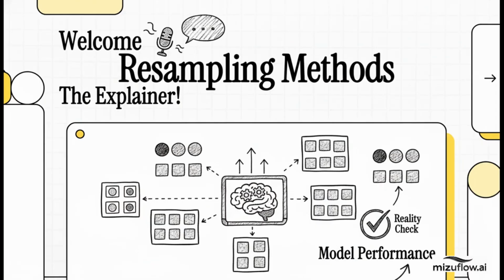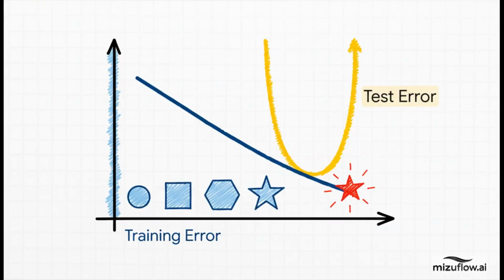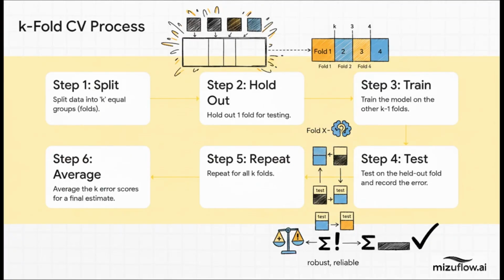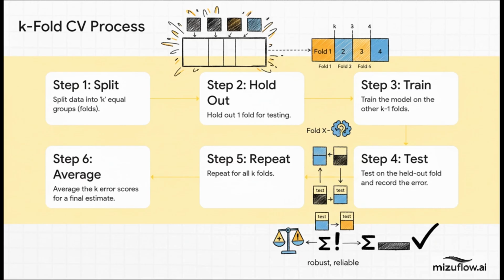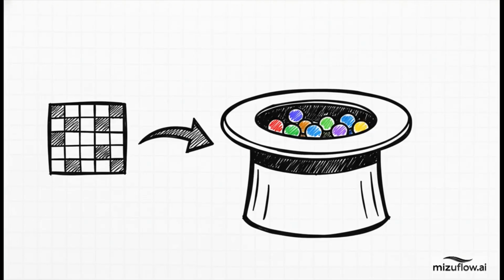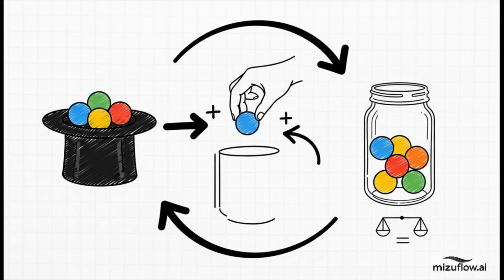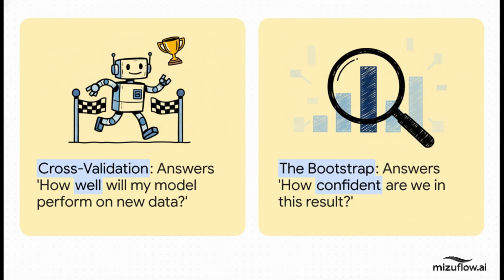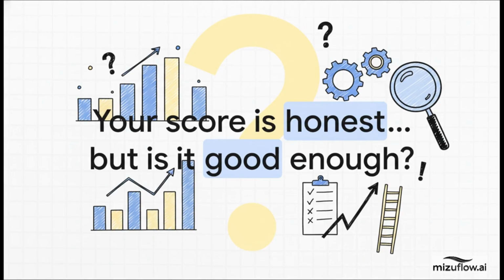Model Assessment Masterclass: Cross-Validation vs. The Bootstrap (LOOCV & K-Fold Explained)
In this MizuFlow.ai Foundation of Finance episode, Sung Lee, CFA, CPA, CA, provides a critical overview of resampling methods—Cross-Validation (CV) and the Bootstrap—which are essential for obtaining unbiased estimates of test error and preventing the major pitfall of overfitting in predictive modeling.These techniques are foundational for accurately assessing how well your model will generalize to new, unseen data, which is vital for real-world financial deployment.🔄 Cross-Validation (CV)Cross-Validation is detailed as the primary technique for estimating test error, model tuning, and comparison:k-Fold CV: The standard method where the data is split into $k$ equal-sized folds. The model is trained on $k-1$ folds and tested on the remaining fold, rotating until every data point has been in the test set once.Leave-One-Out CV (LOOCV): An extreme case where $k$ equals the number of observations ($n$).💡 The Bootstrap MethodThe bootstrap is introduced as a versatile method for assessing model variability and estimating the standard errors of model parameters.How it Works: It simulates new samples by repeatedly resampling with replacement from the original dataset.The tutorial offers practical Hands-On in R examples using packages like boot and includes crucial warnings about implementation pitfalls:Data Leakage: A critical mistake where information from the test/validation set unintentionally influences the training process, leading to overly optimistic results.High Computational Cost: Noting that methods like LOOCV or a large number of bootstrap iterations can be computationally expensive.Mastering these methods ensures your financial models are robust and their performance estimates are trustworthy.